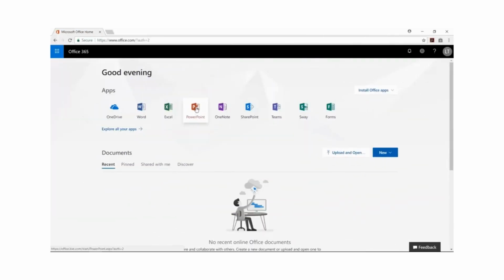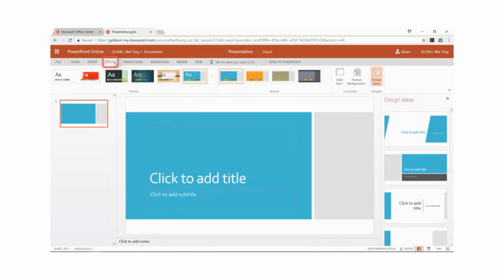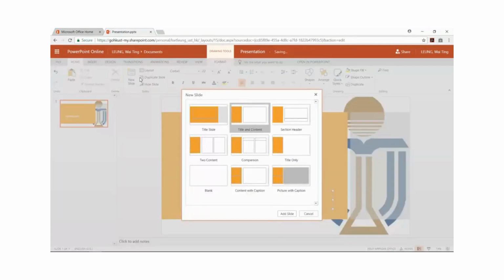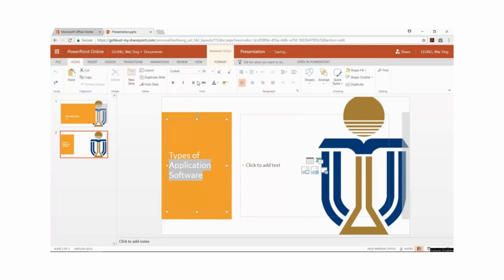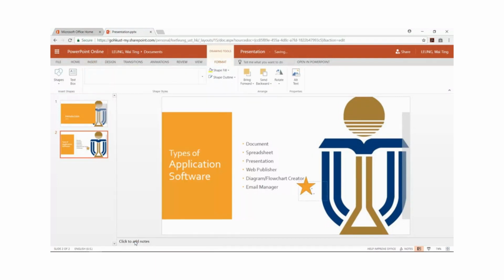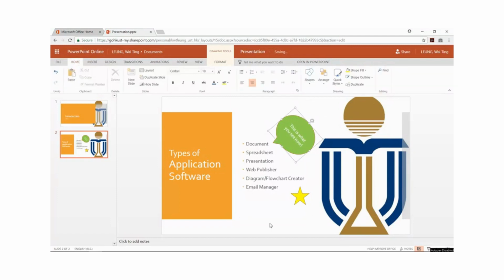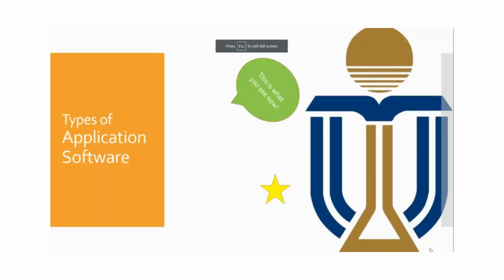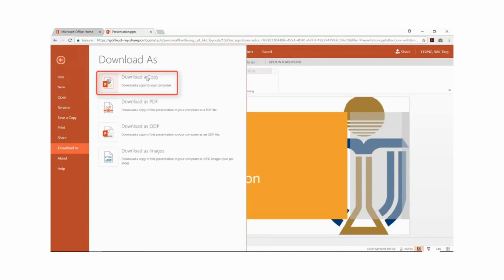The Beginners Guide to Microsoft PowerPoint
The Beginners Guide to Microsoft PowerPoint | Hakuna Matata 722

Microsoft PowerPoint is an easy-to-use presentation software in the Microsoft Office productivity suite. and add a new PowerPoint presentation. OneDrive is a file oriented place. You can also upload and store other formats of files. A popular use is to store photos on it. You can stream your photos to show in any mobile devices with almost no waiting time.

You can also open PowerPoint Online directly This office.com front page is an application oriented place. You pick the application that you want to use now. It's also a portal to access your email inbox and calendar.

The interface of PowerPoint Online looks like this.

Depending on how you created the file, the presentation file may be organized to different locations. Creating a new file from OneDrive is more preferable in our opinion. The file is always at your current browsing location within OneDrive. Surely you can create folders like "school", "chemistry", "Mary's birthday" to sort out your files. Creating a new file directly in PowerPoint Online will help you save the file in a "Documents" folder, which may not be a desirable single place to keep all your files.

In the online interface, the file will be automatically saved. However, auto-save is not available in the offline installation. You will have to save the file from time to time to avoid losing progress. You will see the file format of a PowerPoint presentation is .pptx. When you save to your computer, if you do not see the file format, the files should also be recognizable by the icon.